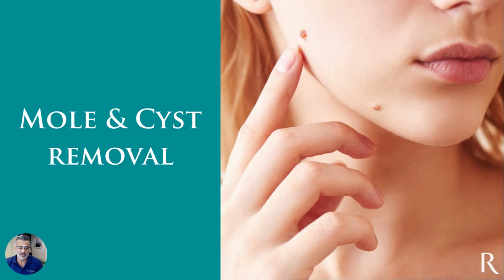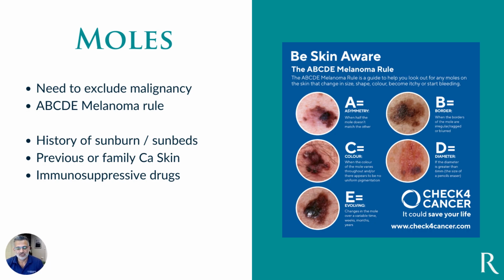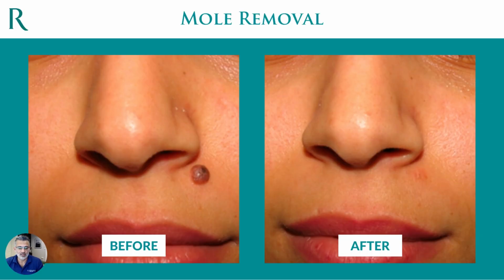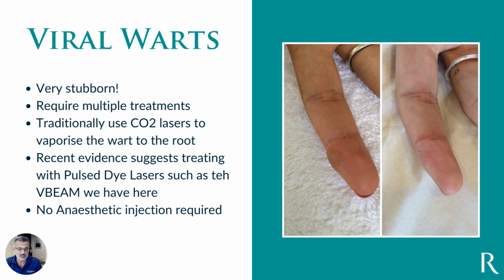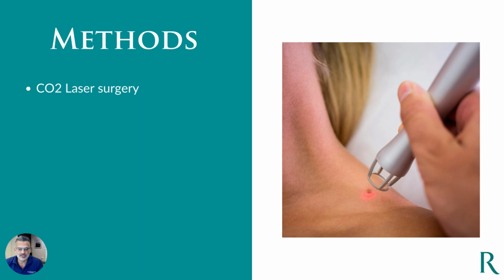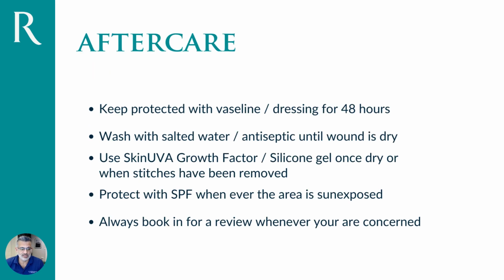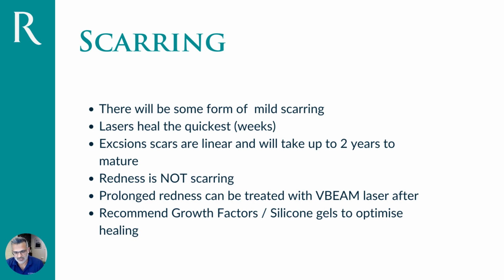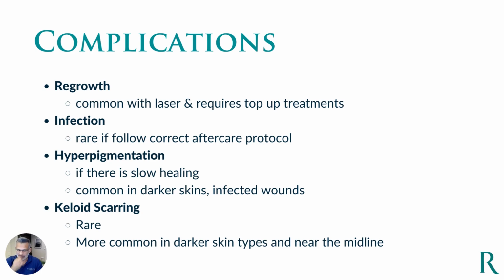Mole & Cyst removal in Harpenden & St Albans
Dr  Ravi Jain explains everything you need to know about mole, cyst, skin tag and wart removal at Riverbanks Wellness. He will explain how to identify a malignant melanoma, the different techniques used and which treatments offer best outcomes for each condition.

Flat moles = CO2 Laser
Raised moles = Shave & CO2 Laser
Lipomas = Excision
Cysts = Excision
Skin Tags = Radio surgery
Warts = CO2 laser or Pulsed Dye Laser eg VBEAM

Booking process:

1. Book a complimentary online consultation with one of our doctors to discuss your concerns and obtain a quote

2. Book a procedure by choosing Minor Op from the booking options on the app

Aftercare:

Days 1-2 keep protected with vaseline / dressings. Keep Dry.
Days 3-5 wash with salted water / antiseptic
Days 5+ Apply SkinUVA scar reduction cream to optimise outcome

If you have any concerns following your procedure please contact the clinic for review.

Here is a summary of the key points from the text:

- Moles can potentially be cancerous or malignant. The ABCDE rule examines asymmetry, color, borders, diameter, and evolving changes over time to help identify high-risk moles.

- Excision and laboratory analysis is recommended for moles exhibiting multiple risk factors from the ABCDE rule or other red flags like a family history of skin cancer.

- Most benign moles can be safely removed via laser, radio surgery, or excision depending on size and features.

- Lipomas are benign fat tumors that can be removed via excision if under 5cm. Sebaceous cysts are also commonly treated.

- Warts, age spots, and skin tags can be removed using laser, radio surgery, or excision depending on location and size.

- Treatments take 30 minutes and involve photos, local anesthetic, and removal method. Follow-up care includes dressings, scar minimization creams, and return visits.

- Risks include regrowth, infection, scarring, hyperpigmentation, and rare keloid scarring in susceptible patients. Ongoing monitoring and laser treatments can help manage issues.

- Patients should book an online consultation and minor operation appointment if interested in treatments.